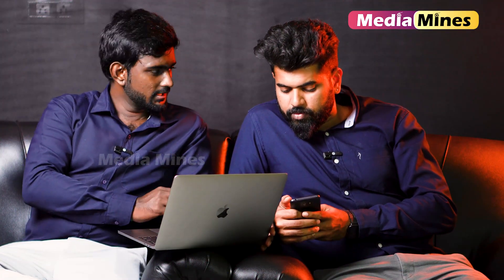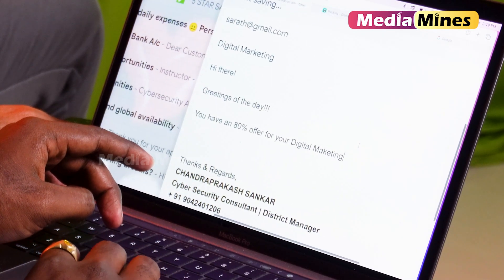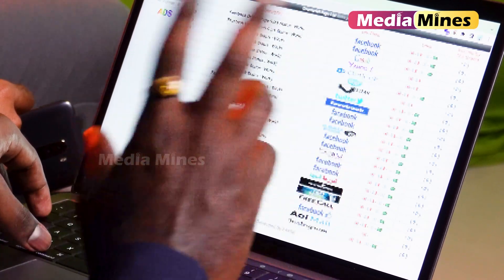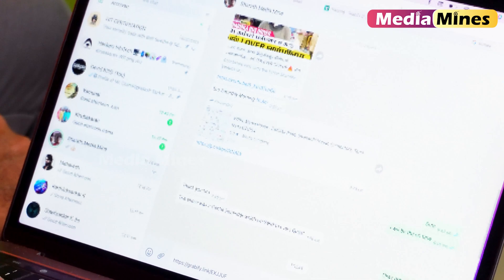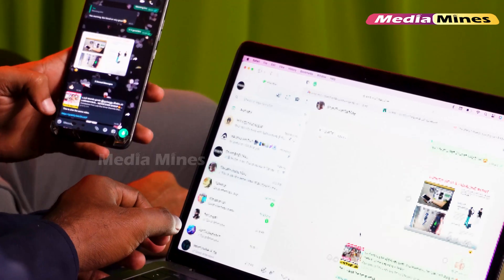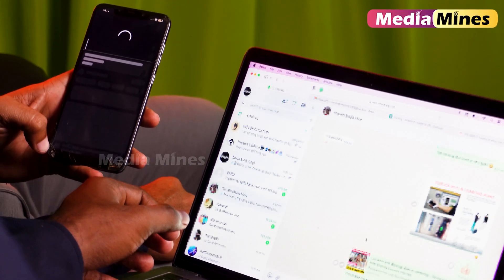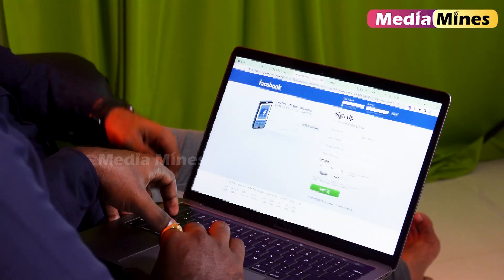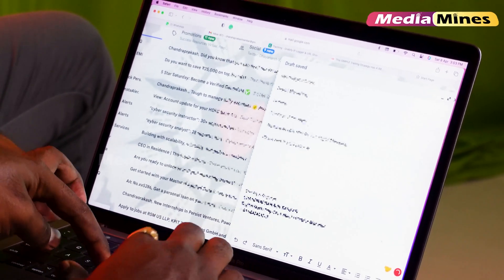பாக்குறதுக்கு Facebook Login Page மாதிரியே இருக்கும் Username Password போட்ட முடிஞ்சுரும்...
In this Video Ethical Hacker showed and Explained how  Your Data are not Safe in this Digital Era with a Live Demonstration

Mr.Chandraprakash Sankar Founder and CEO, Hackers InfoTech. He is a Renowned Speaker and Director of Training & Development in Hackers InfoTech with 4.5+ years of experience in consulting, training, leadership, and management fields.

Currently, he is pursuing Executive MBA (General Management) at IIM Tiruchy.

Media Mines covers Tamil Nadu & Coimbatore - News, Comedy, Current Affairs, City Life, Tamil Movies, Personality Interviews, Movie Reviews, Events, Lifestyle, Social Responsibility & Social Awareness.
Media Mines Only For Entertainment